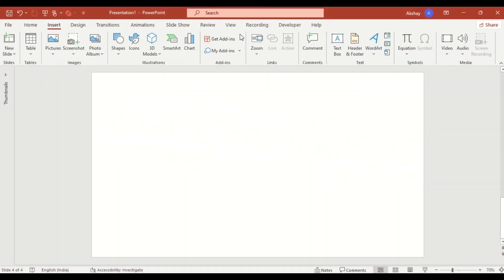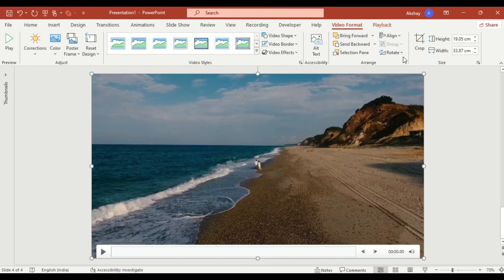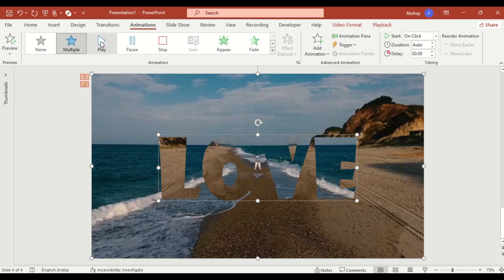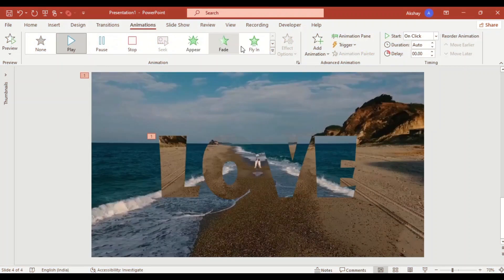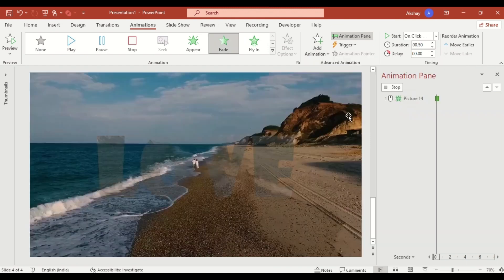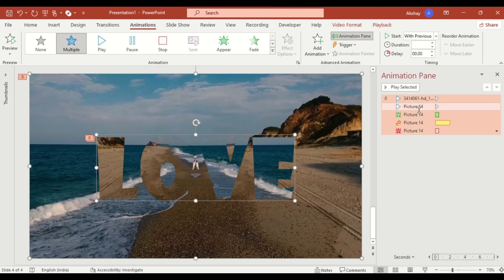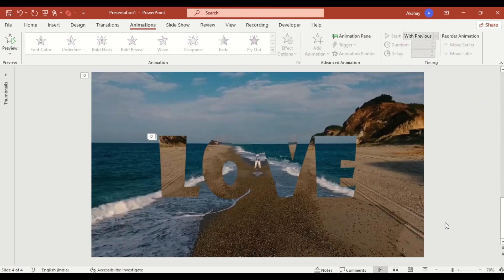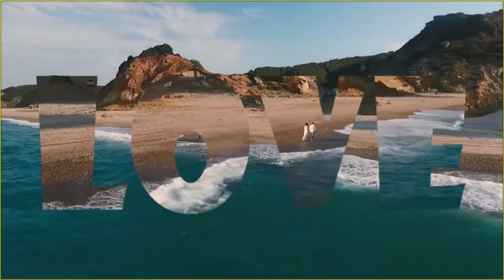Movie Style Intro Animation in PowerPoint | Hollywood Opening Effect Tutorial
🎬 Create Hollywood-Style Movie Intro Animation in PowerPoint!

Think only Hollywood can do movie-style openings? Think again! PowerPoint can do this too. Learn how to create a stunning movie label opening animation using just PowerPoint - no special software needed!

⏱️ Video Duration: 2:23

🔥 What You'll Learn:
✅ Import and trim videos in PowerPoint
✅ Duplicate and flip video horizontally
✅ Use merge shapes with video layers
✅ Create text cutout effect in videos
✅ Apply multiple animation effects
✅ Perfect timing and duration control
✅ Professional fade and grow animations
✅ Cinematic opening sequence setup

💡 Perfect For:
• Presentation openings and intros
• Company presentations
• Product launches
• Movie-style presentations
• Event announcements
• Brand videos
• Professional pitches
• Conference openings

Create professional cinematic openings right inside PowerPoint ready to impress any audience! This Hollywood-style intro animation transforms ordinary presentations into memorable experiences. No Adobe After Effects or expensive software needed - just PowerPoint!

📌 Key Techniques Covered:
- Video insertion and playback
- Trim video to 10 seconds
- Video duplication workflow
- Align middle for perfect positioning
- Flip horizontally for mirror effect
- Title text creation
- Merge shapes with video (intersect)
- Play animation for video layers
- Troubleshooting merge shapes
- Add to Quick Access Toolbar
- Multiple animation effects
- Fade entrance and exit
- Grow and shrink animation
- Start with previous settings
- Duration and delay timing

🎨 Design Elements:
- Mirrored video effect
- Text cutout revealing video
- Professional fade transitions
- Cinematic grow effect
- Smooth timing sequences
- Hollywood-style aesthetics

💼 Use Cases:
Whether you're a business professional, content creator, event organizer, or marketer, this movie intro animation adds instant professionalism to your presentations. Perfect for opening slides that grab attention and set the tone for impressive presentations.

🎓 Step-by-Step Process:
1. Insert prepared video onto slide
2. Go to Playback tab and trim to 10 seconds
3. Duplicate the video
4. Align middle for both videos
5. Flip one video horizontally
6. Insert title text over flipped video
7. Select flipped video, then text
8. Choose Intersect from Merge Shapes
9. Apply Play animation to both videos
10. Add Fade entrance to text video
11. Add Grow/Shrink animation
12. Add Fade exit animation
13. Set all to start with previous
14. Adjust durations and delays
15. Test and refine timing

- Advanced video effects
- Cinematic transitions
- Professional opening slides
- Text animation techniques
- Hollywood-style effects

💬 Let Me Know: What cinematic effect would you like to see next?

🔔 Don't Forget To:
✓ SHARE with content creators

⚡ Quick Tutorial Summary:
Insert Video → Trim to 10 Seconds → Duplicate → Flip Horizontally → Add Title Text → Merge Shapes (Intersect) → Play Animation → Fade Entrance (3s, delay 2s) → Grow/Shrink (8s) → Fade Exit (delay 8s) → Professional Movie Intro Ready!

🎓 Skill Level: Intermediate
🖥️ Software: Microsoft PowerPoint (2016, 2019, 365)
⌚ Tutorial Length: 2 minutes 23 seconds
🎨 Effect Type: Cinematic Movie Intro
🎬 Style: Hollywood Opening

📖 Detailed Timestamps:
0:00 - Introduction & Concept
0:24 - Insert Video to Slide
0:33 - Trim Video to 10 Seconds
0:42 - Duplicate Video Layer
0:49 - Align Middle and Flip
0:55 - Insert Title Text
1:00 - Merge Shapes (Intersect)
1:12 - Troubleshooting Merge Shapes
1:19 - Add to Quick Access Toolbar
1:26 - Apply Play Animation
1:34 - Add Fade, Grow, Exit Effects
1:49 - Set Start With Previous
1:57 - Duration and Delay Settings
2:06 - Final Result Preview
2:13 - Conclusion and Tips

🎯 Learning Outcomes:
After this tutorial, you'll be able to:
✅ Create cinematic opening animations
✅ Work with video layers in PowerPoint
✅ Master merge shapes with video
✅ Apply professional timing
✅ Combine multiple animations
✅ Create Hollywood-style intros
✅ Impress any audience

🌟 Why PowerPoint for Cinematic Effects?
PowerPoint's video editing and animation capabilities are powerful yet overlooked! You can create professional cinematic effects without expensive software like After Effects.

Popular Searches That Led Here:
powerpoint intro animation | movie style powerpoint | cinematic opening | powerpoint video editing | hollywood intro tutorial | professional presentation animation